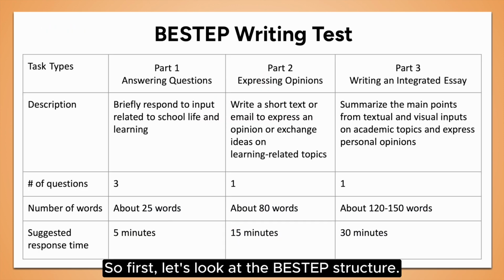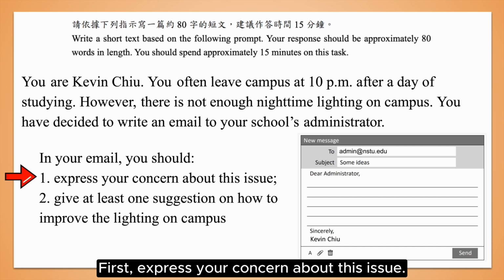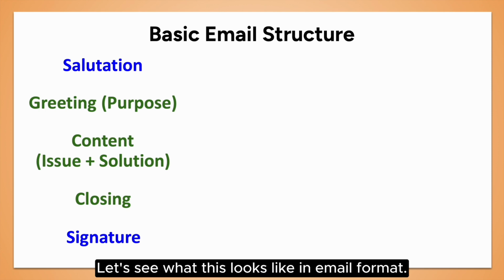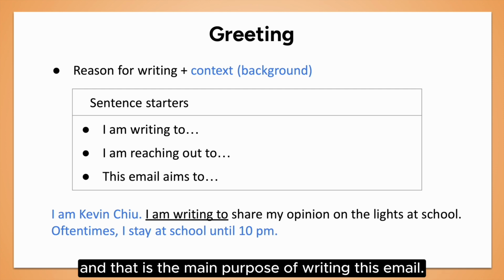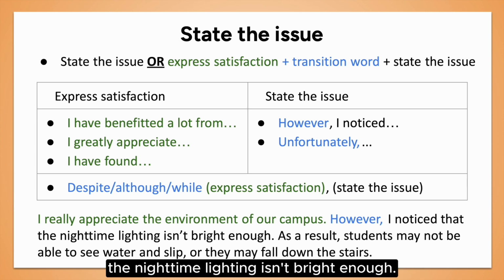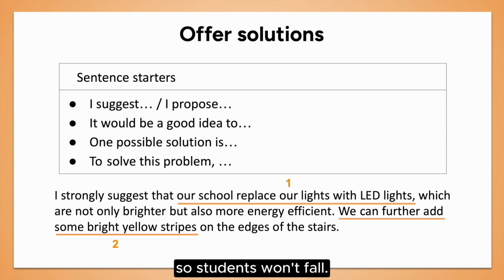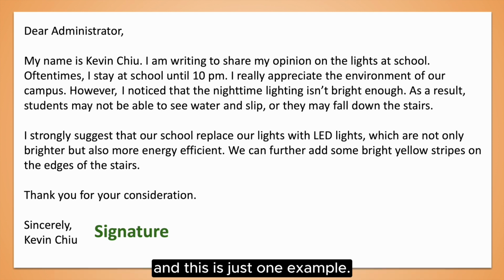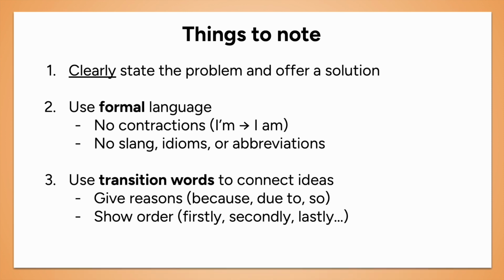Structure of an EmailBESTEP培力英檢Writing Test: Part 2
講者 Instructor
Rebecca Park(朴智源)
FSE英語協同教學人員